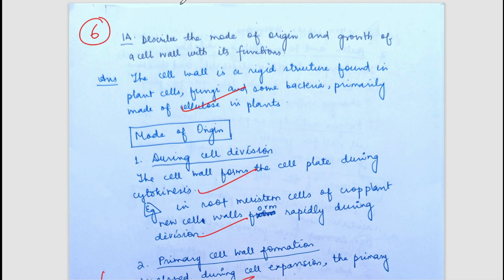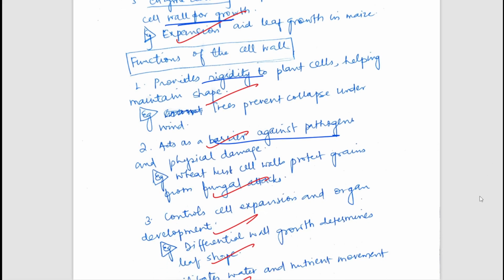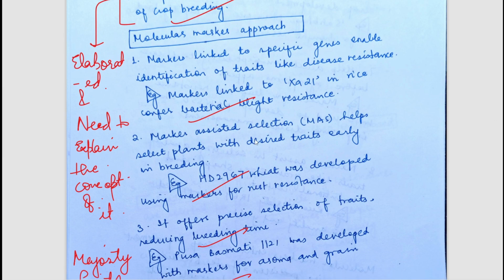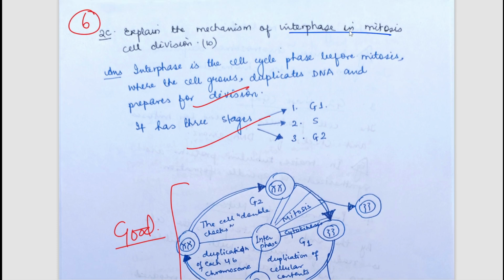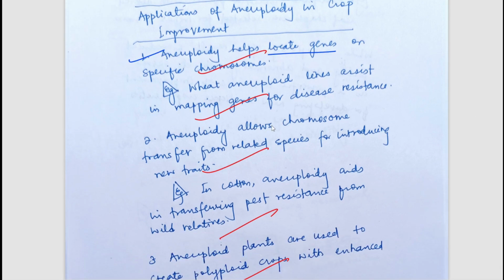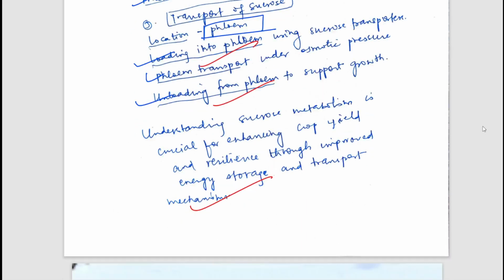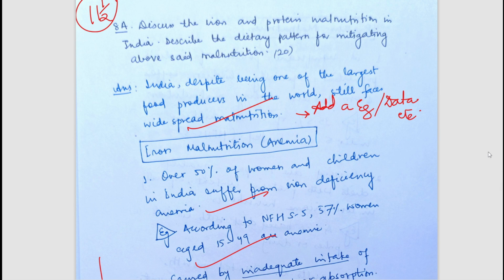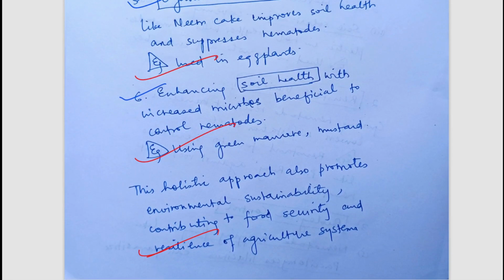Answer Writing Analysis | Full Test- 12 | AIM FOR AGRICULTURE SERIES